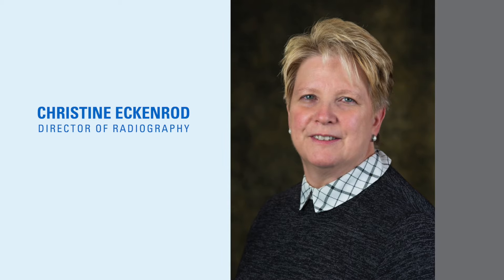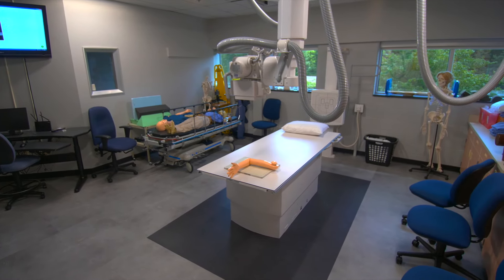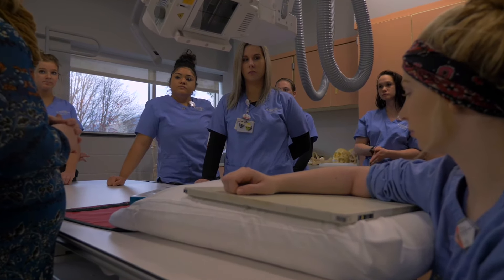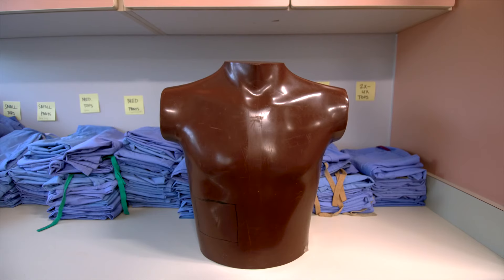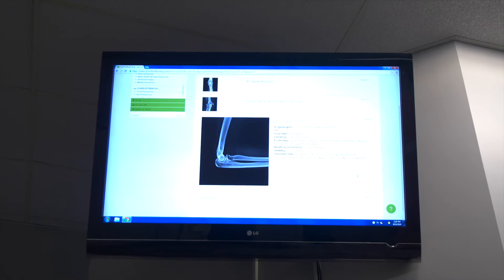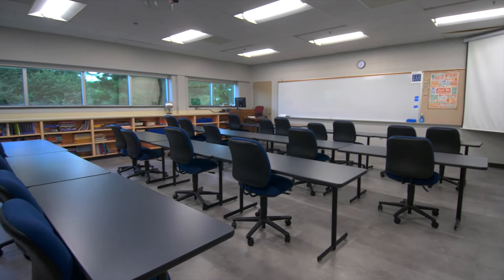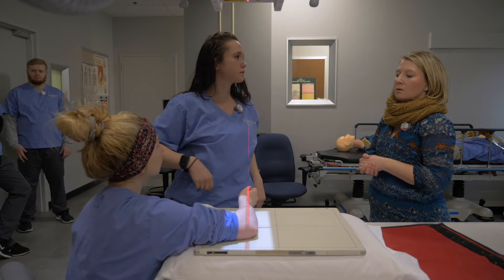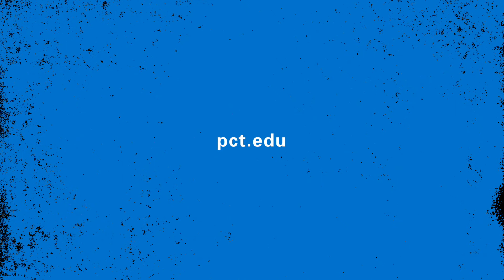Radiography Virtual Tour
Walk through the expansive radiography lab where you'll get hands-on experience with the latest technology and equipment just like you'll see in the real world.